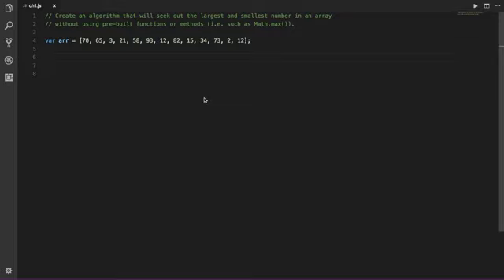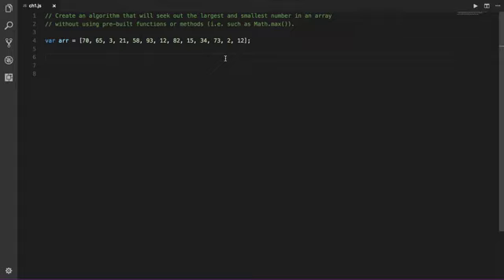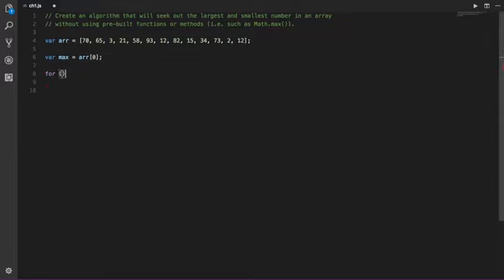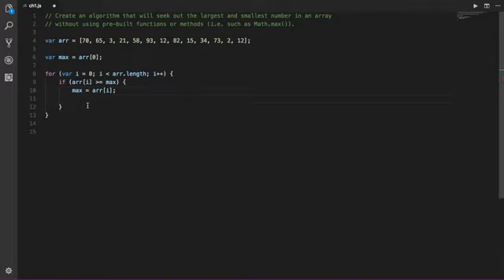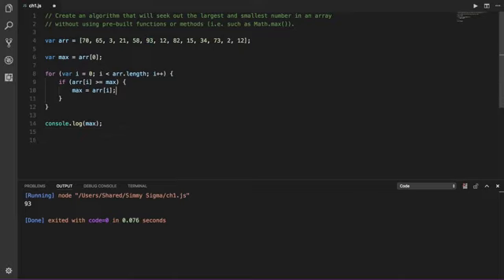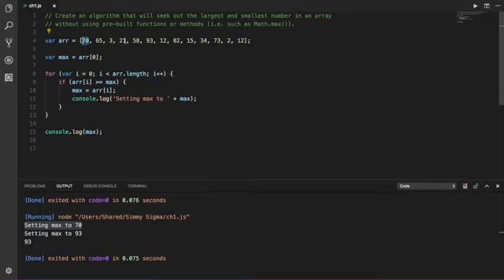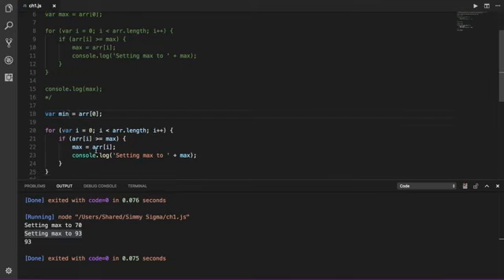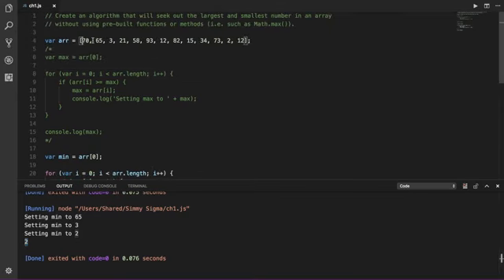Find Max & Min Numbers in Array